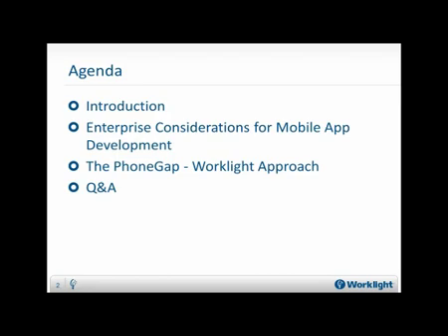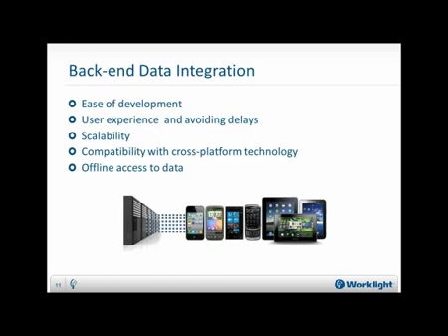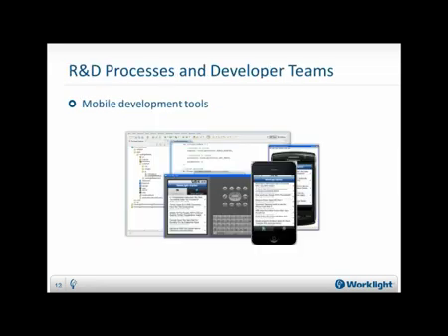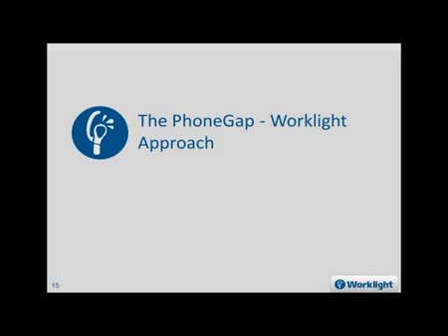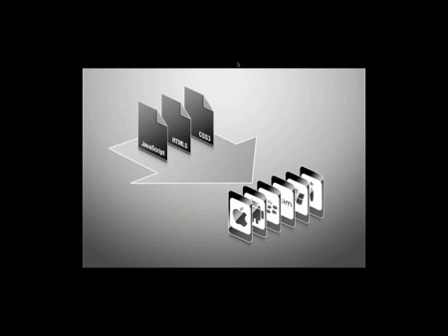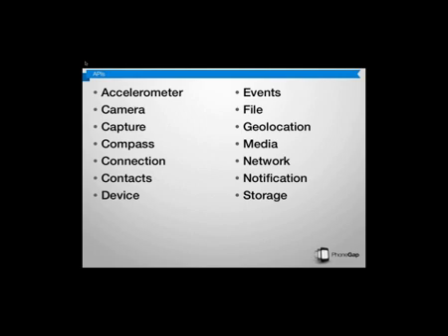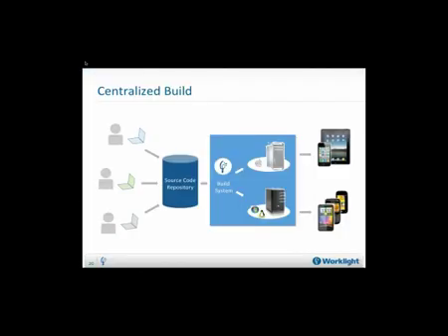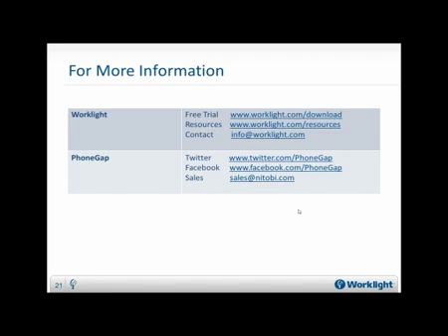Using PhoneGap and Worklight for Mobile App Development in the Enterprise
PhoneGap creator Nitobi and Worklight join forces for an in-depth discussion on enterprise considerations for mobile development, HTML5, architecture and infrastructure challenges and more.